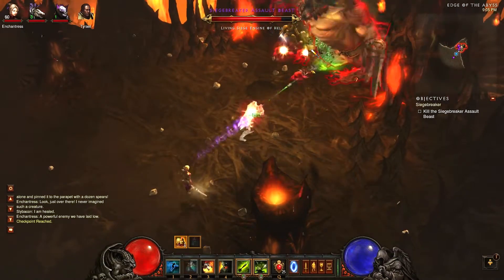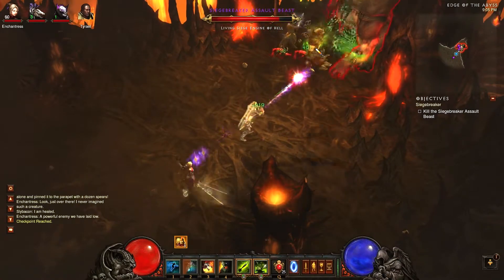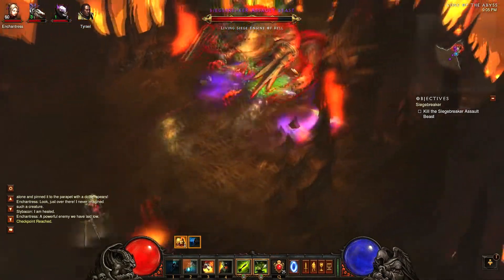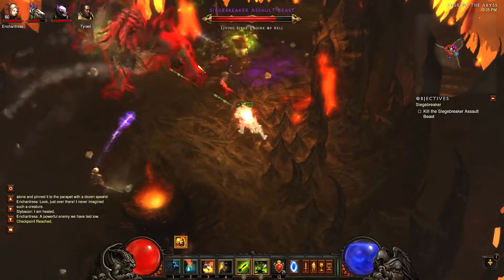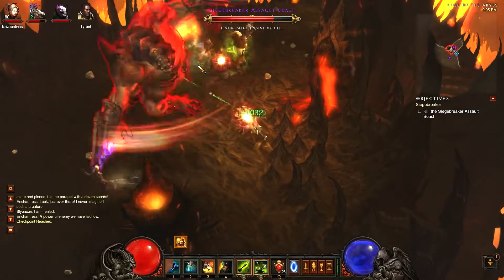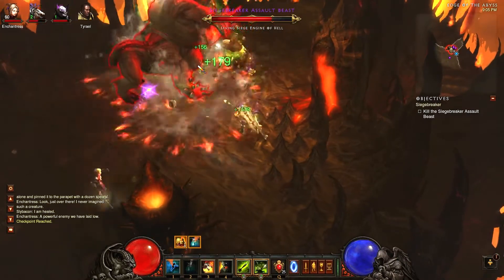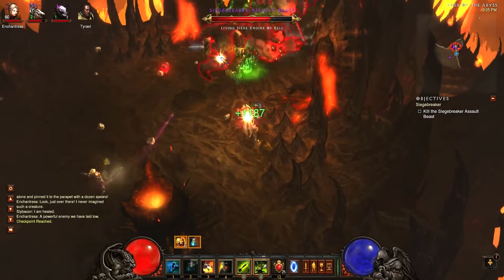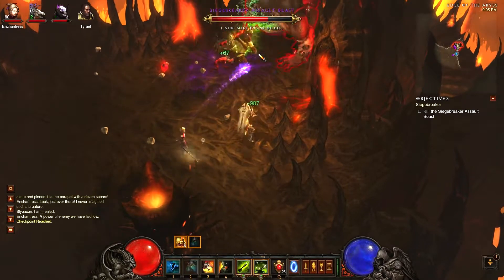Diablo 3 Witch Doctor Poison Summoner vs Seigebreaker (Inferno) 5 Stack Nephalem Valor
Witch Doctor vs Seigebreaker solo with 5 Stack Nephalem Valor